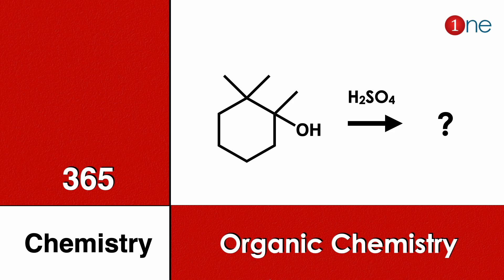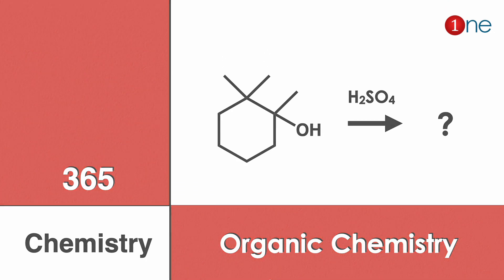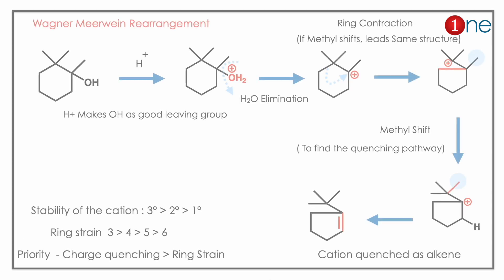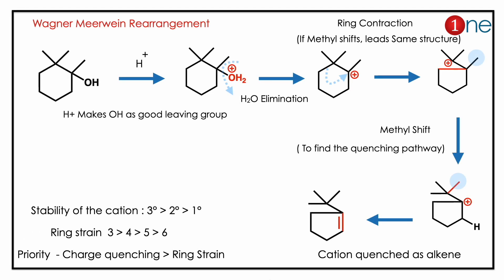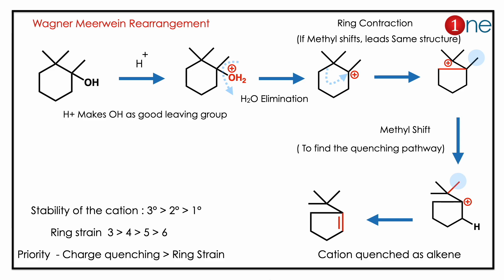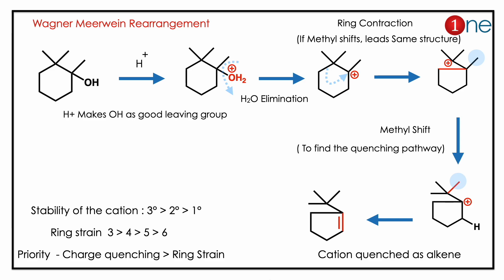Wagner Meerwein Rearrangement Reaction | Organic Chemistry | Problem | Question | Solved | Solution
Office Address
Dr. B. Ganesh Kumar,
1255, Third street, Asari Colony,

TRB Polytechnic previous Year questions